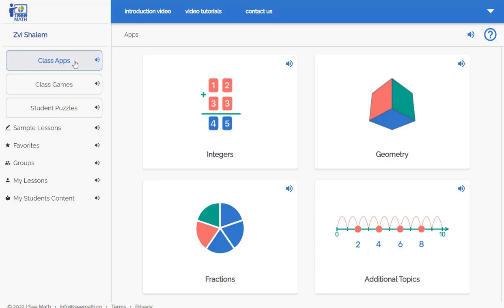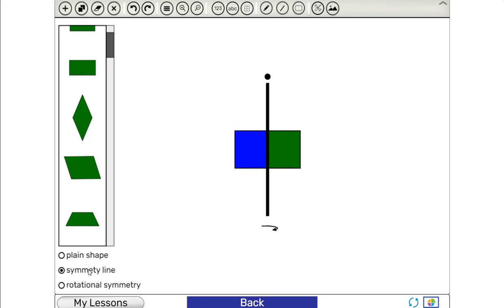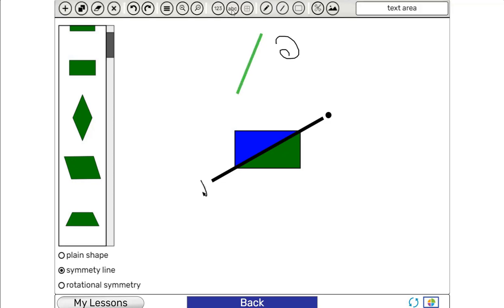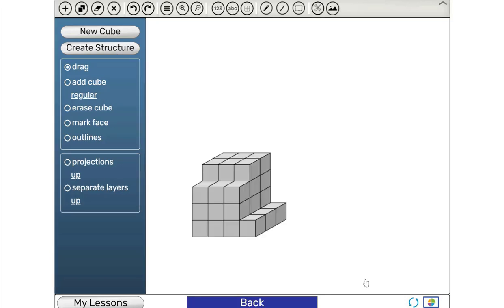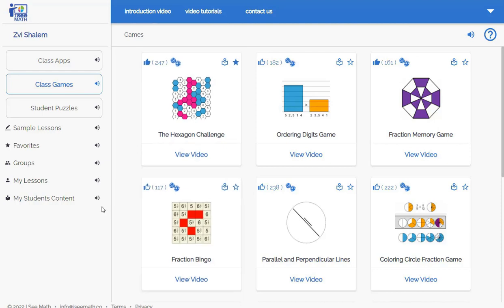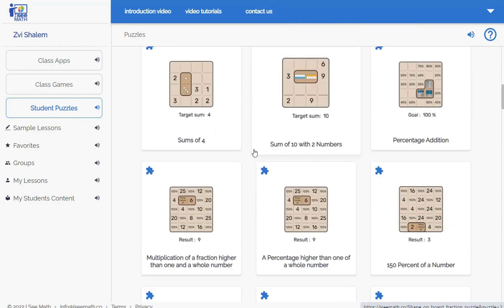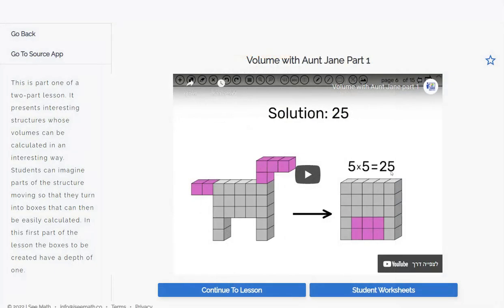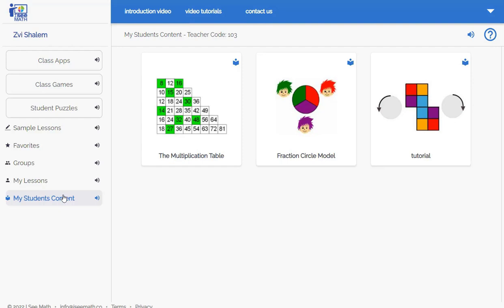I See Math Tutorial